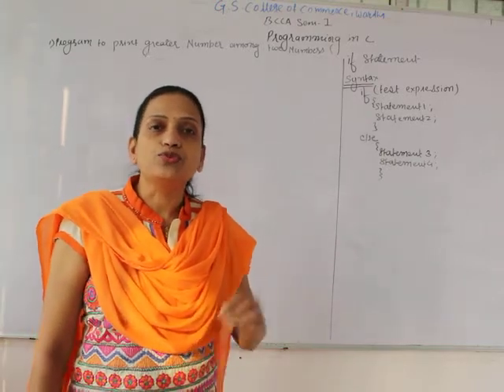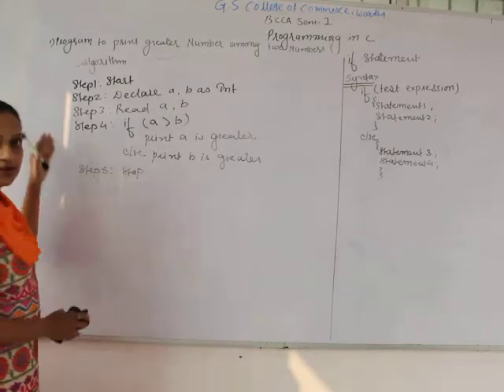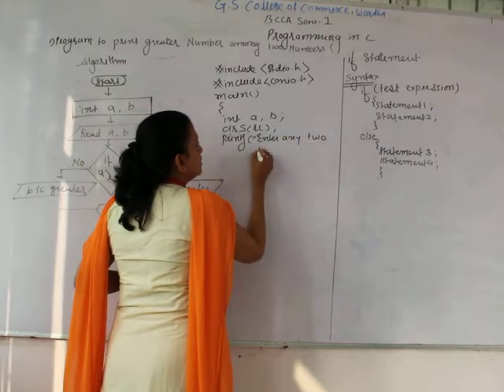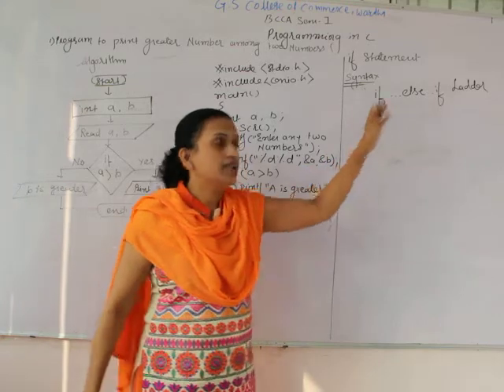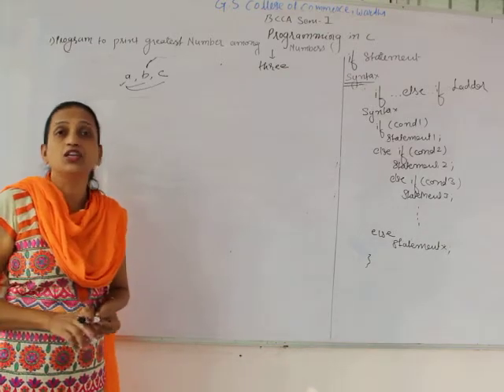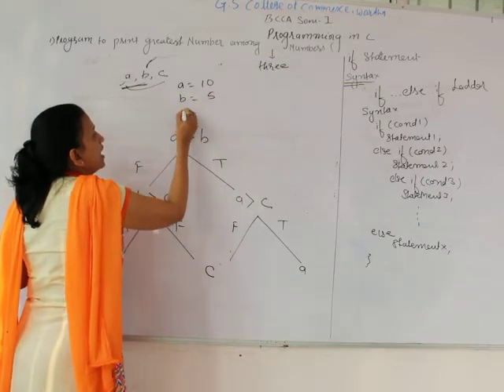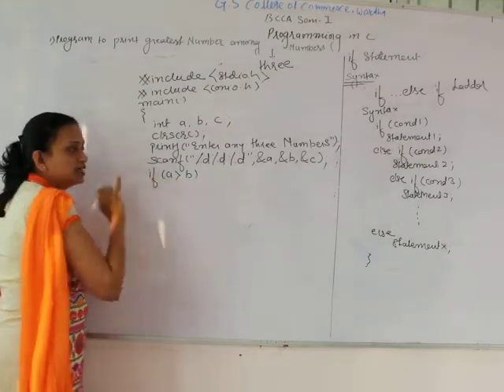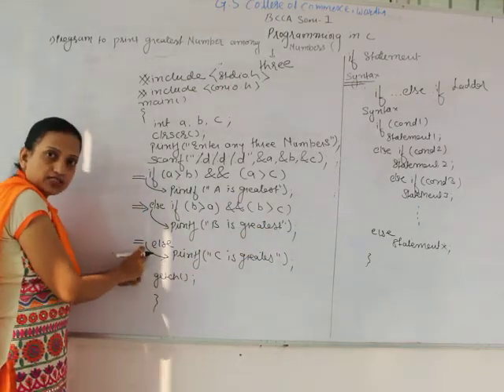BCCA Sem I - Programming In C - Lecture 23